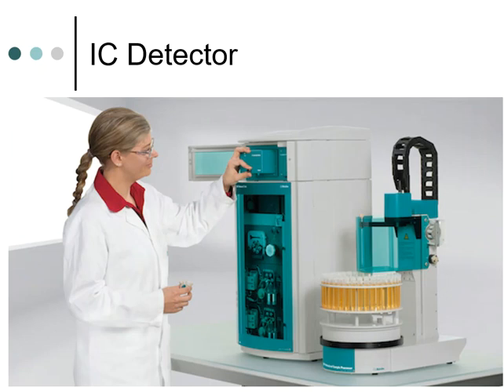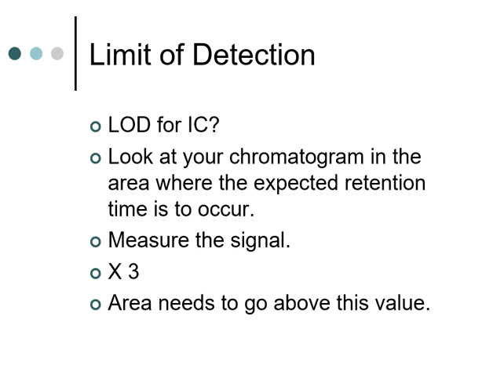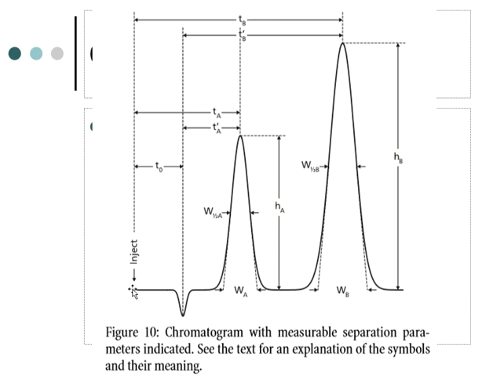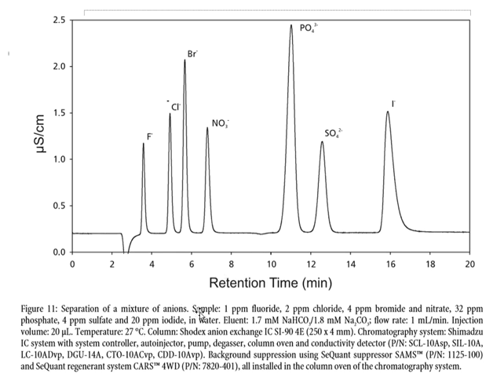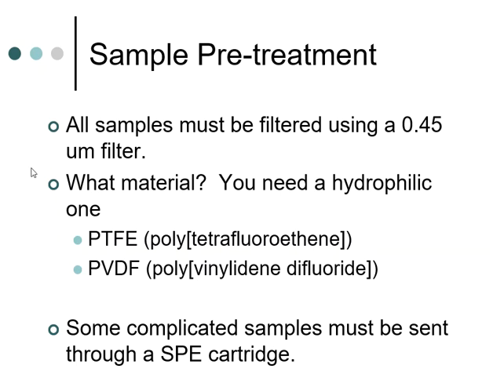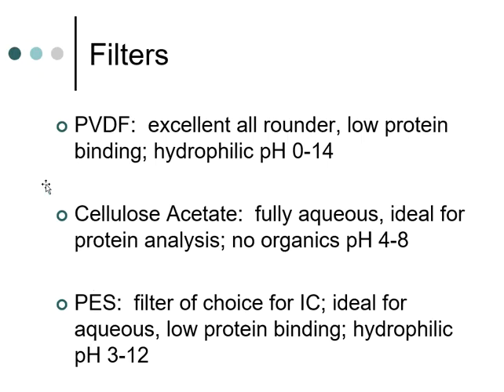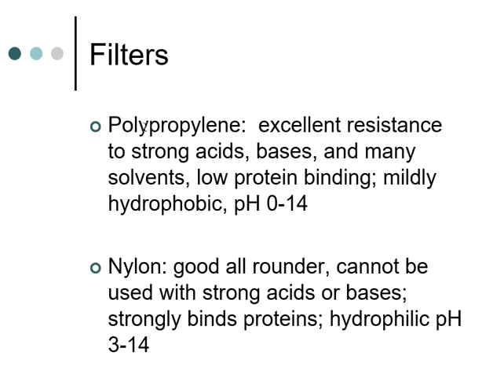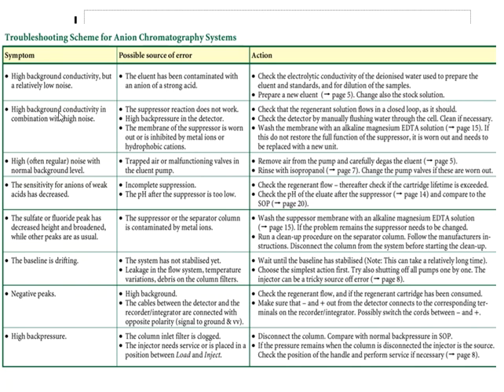IC Video 31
IC